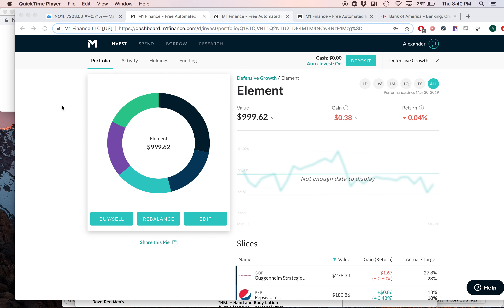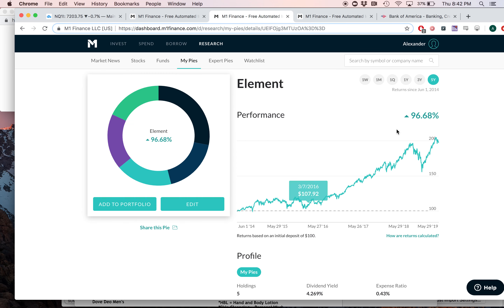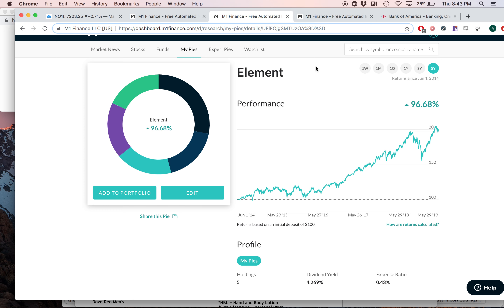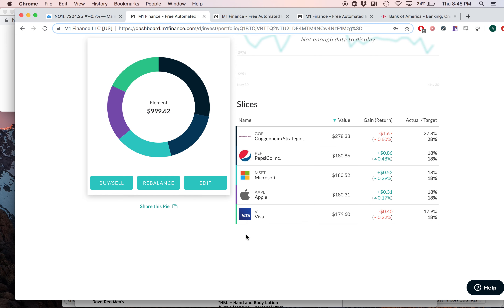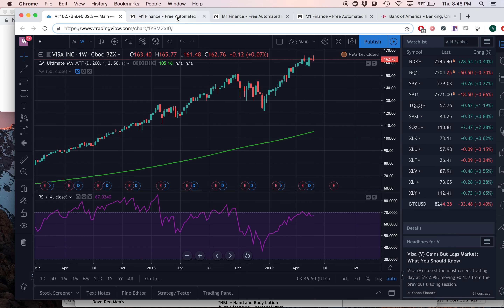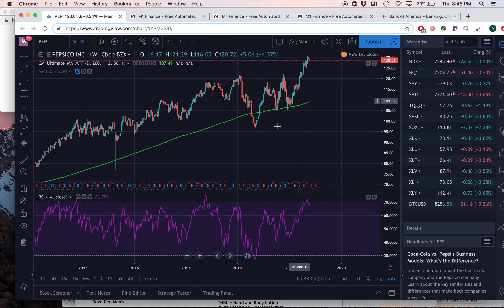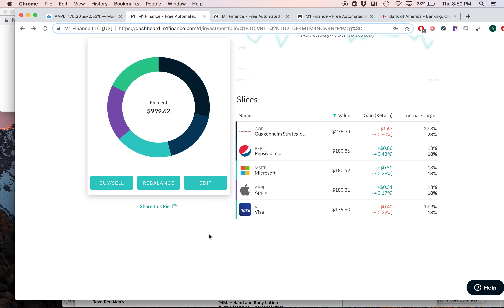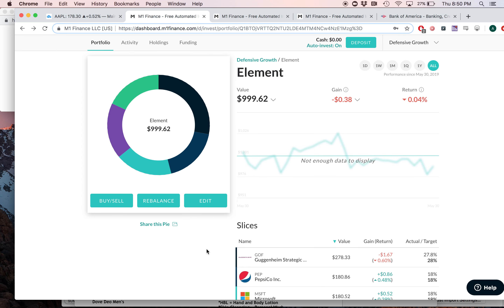A Non-Diversified M1 Finance POWERHOUSE Portfolio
Create M1 Finance account (get $10 free when using this link)

Create Robinhood account (get a free stock when using this link)